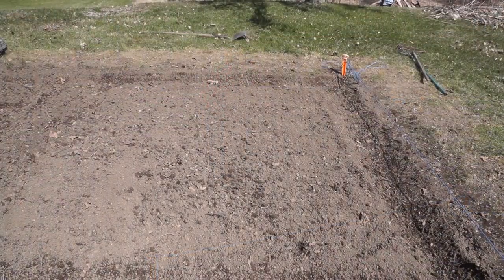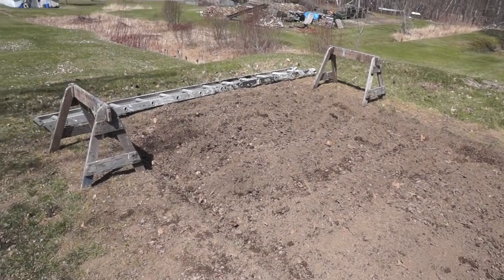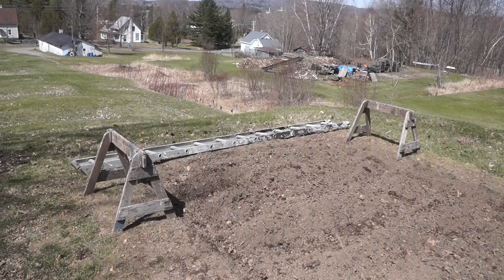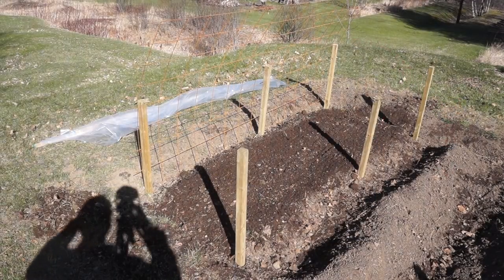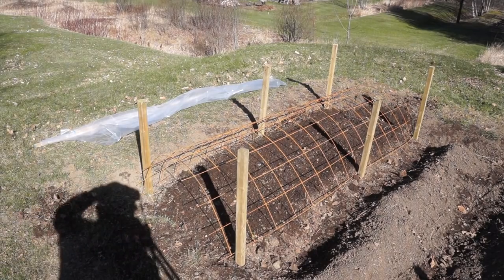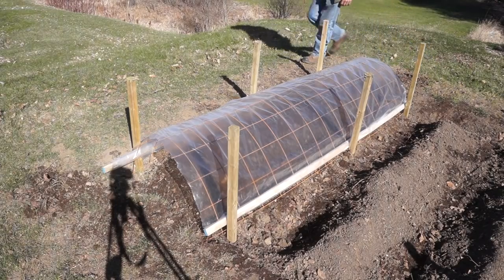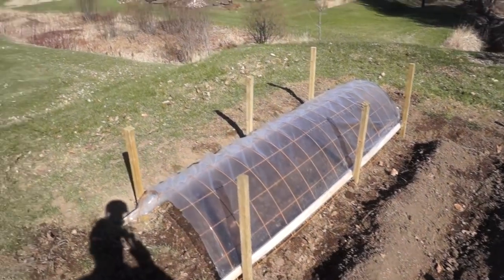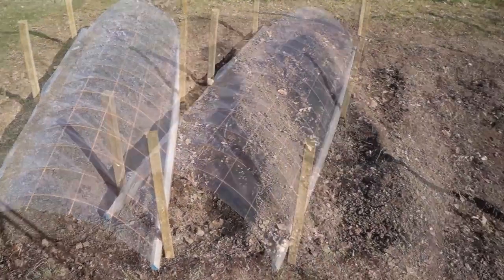Home made green house, Garden Series 4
Welcome to Scott's Place

Thanks